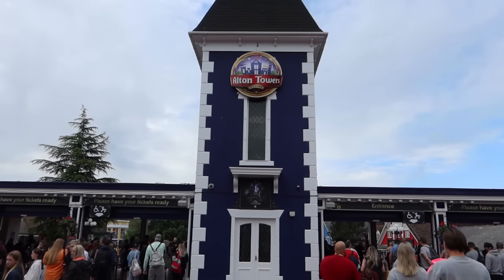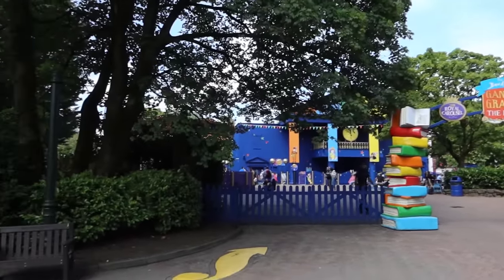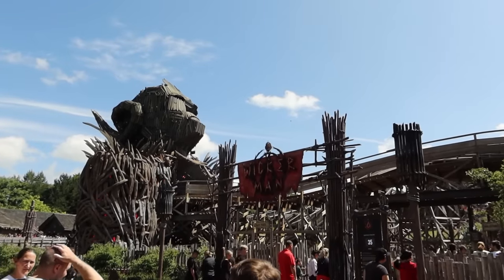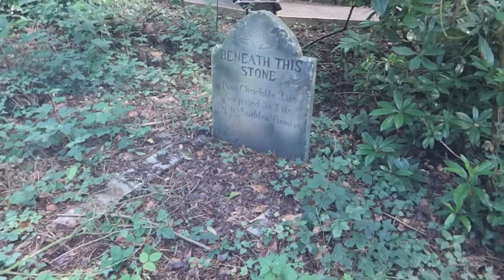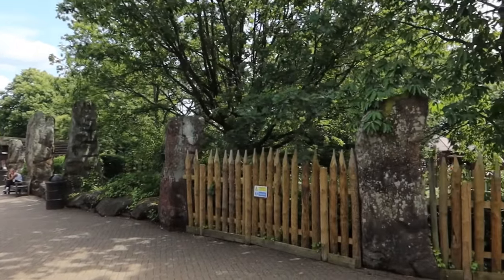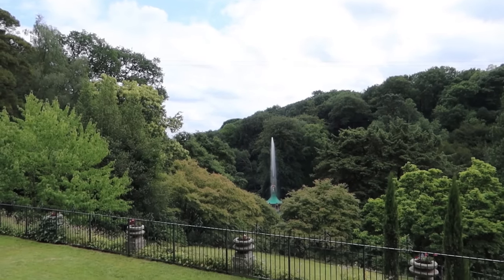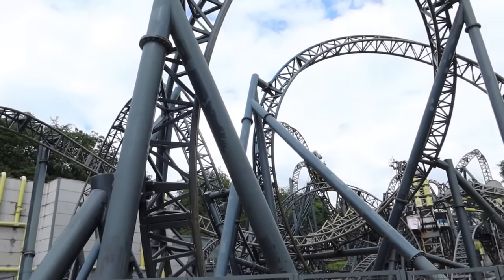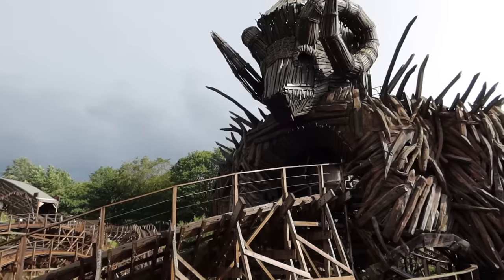Alton Towers Vlog July 2023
Join us for a summer visit to Alton Towers as we share all of the latest updates along with getting back on various different rides across the park. In this vlog we also share our top tips for visiting Alton Towers this summer! We also talk about some of the recent changes across the park including the return of the waterfalls on the Congo River Rapids, some awesome new updates inside The Curse at Alton Manor and much more!